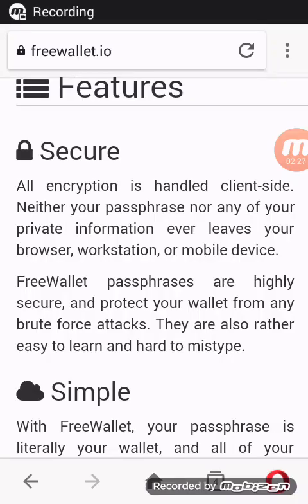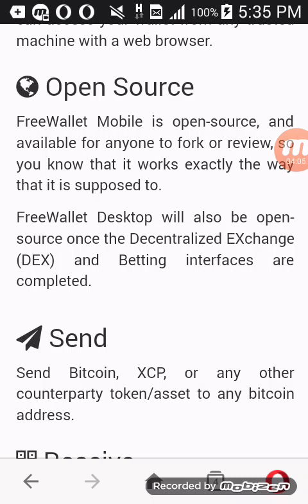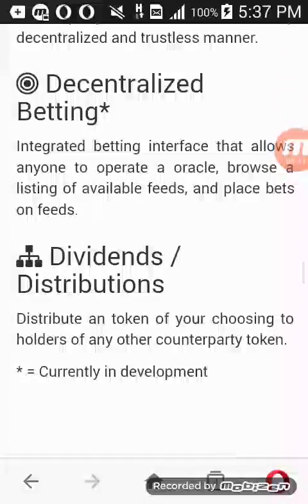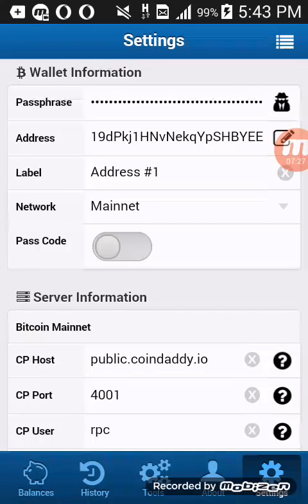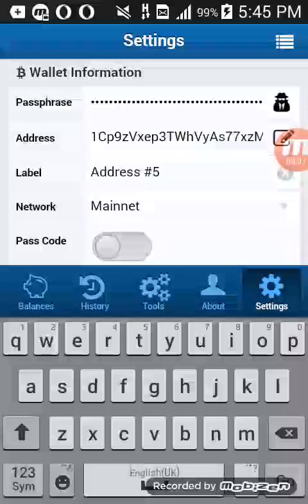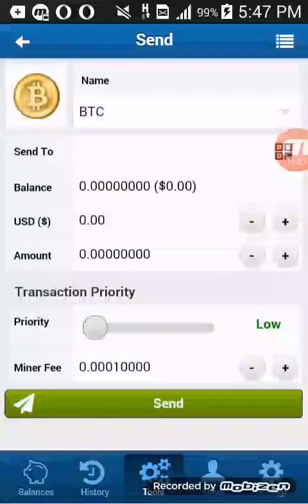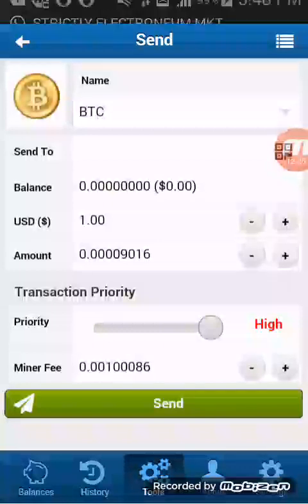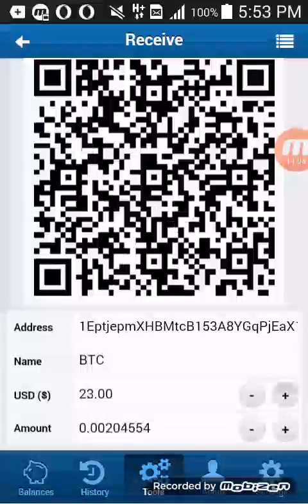Video tutorial on FreeWallet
Video tutorial for utopian.io